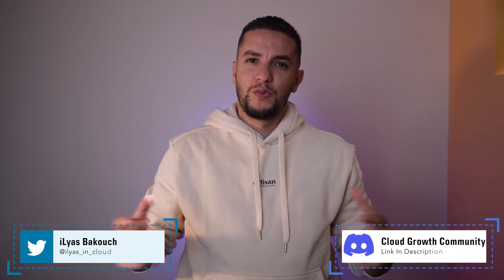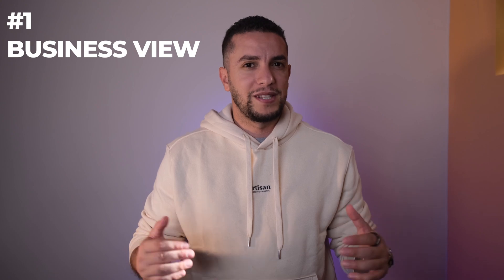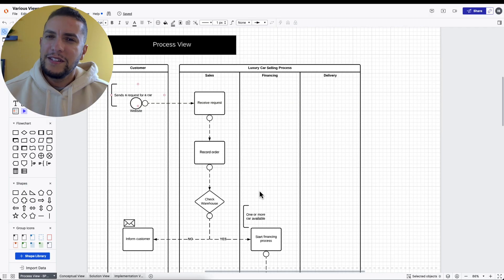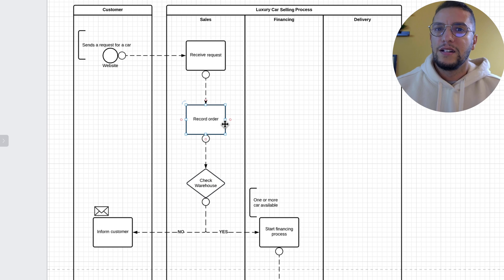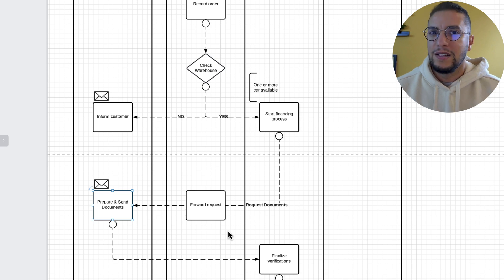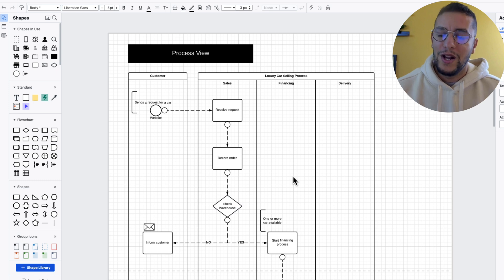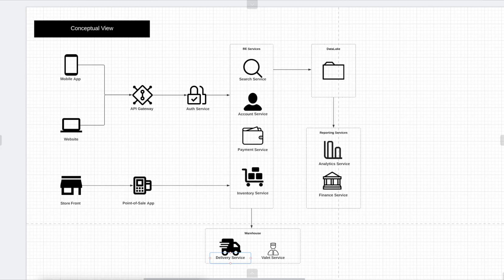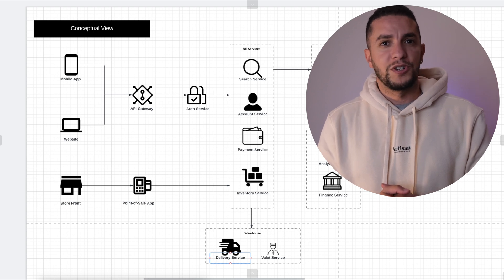Follow This REAL LIFE Template To Build Your Solution Architecture Document (S.A.D)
Solution Architecture Document (SAD) Template or Design Doc - Do you work as a Solution Architect or aspiring to be one? Here's the Solution Architecture Document template I personally use, with tips and tricks I learned along the way.

📒 As promised, link to the SAD Template folder More views will be added as the series progresses

Thumbnail design by @nivekcreates